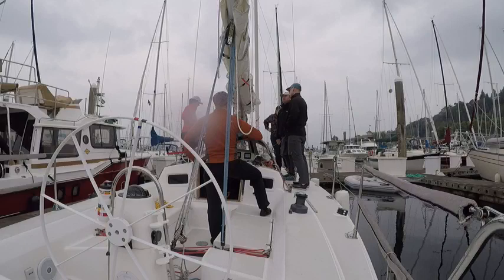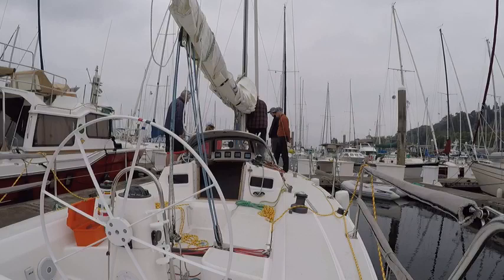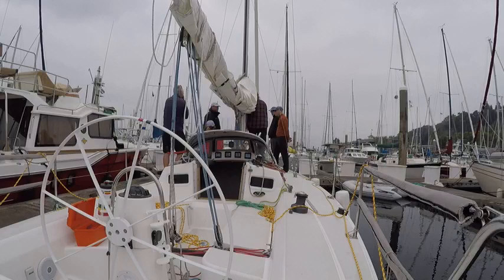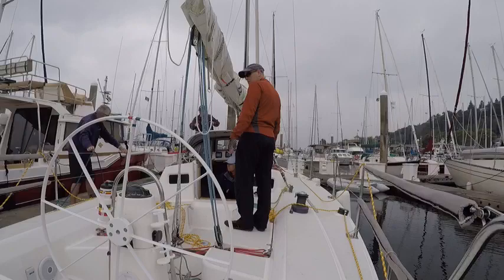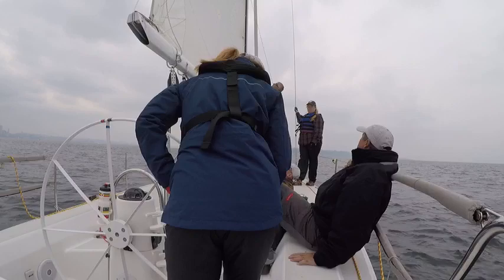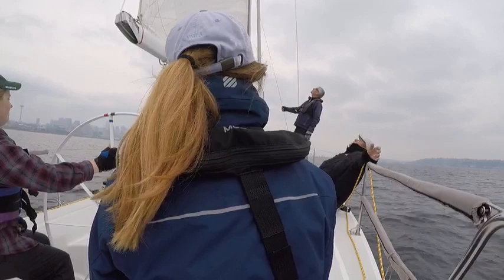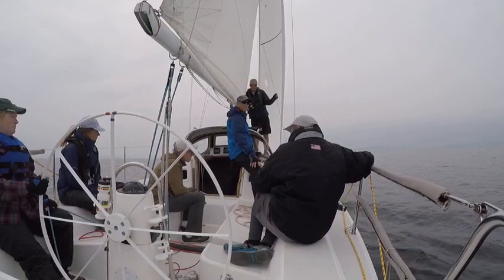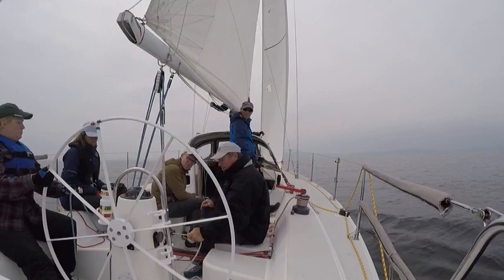Peer Gynt: Lesson with Jeff Madrigali (part one)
Fun intro.  Long time ago!